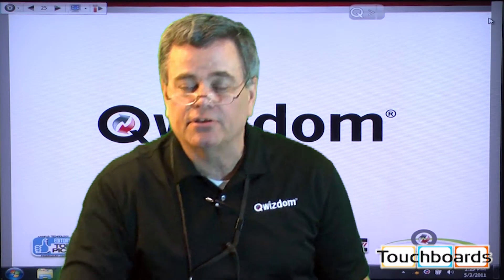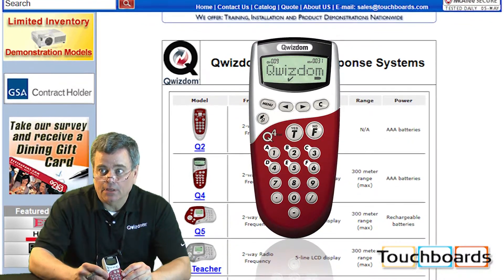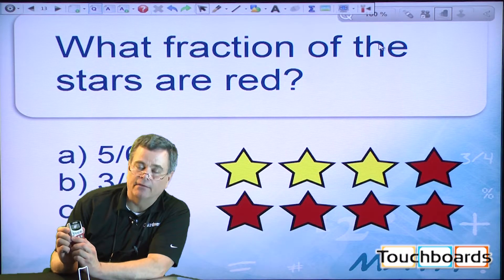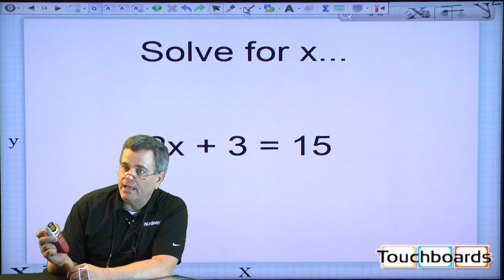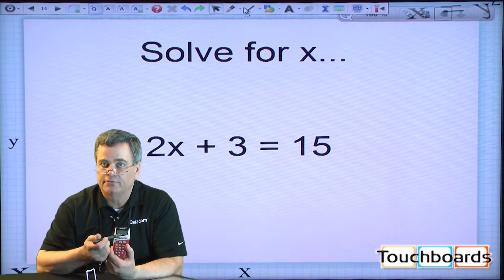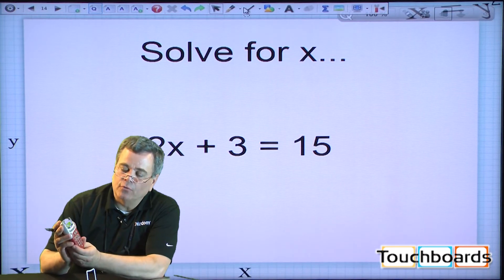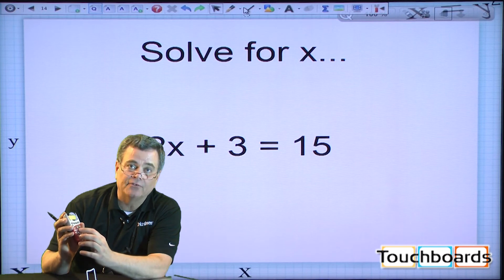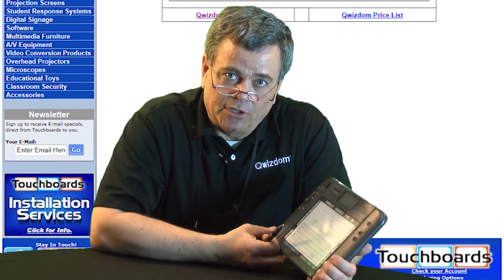Qwizdom Q4 RF Remote Response System Review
The Qwizdom Q4 response system is designed to facilitate communication between teacher/speaker and his or her audience/students. Utilizing the latest advances in radio frequency communication, the Q4 brings interactivity and quick assessment to every classroom or boardroom where live user feedback is generated. Equipped with a large LCD screen, information is clearly displayed. The remote supports 8 type of questions (i.e. True/False, Yes/No, Multiple Choice).

The Q4 can handle large amounts of groups and still automatically collect data in seconds. You can focus your dynamic presentations for two or for thousands, may be in any subject and any sized room.